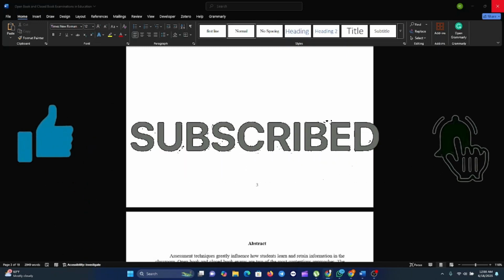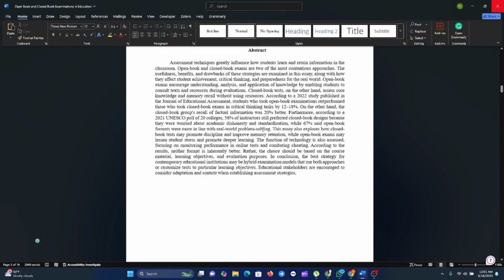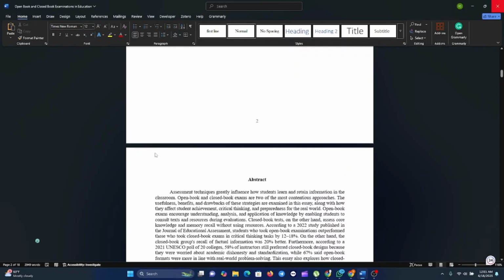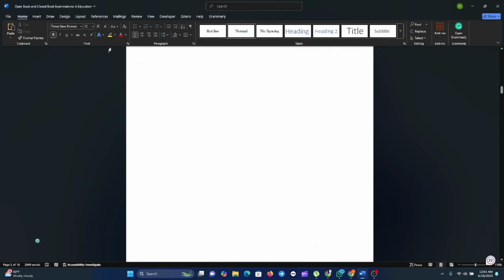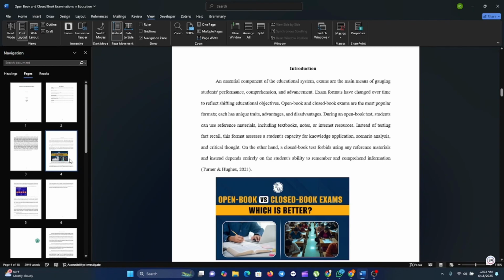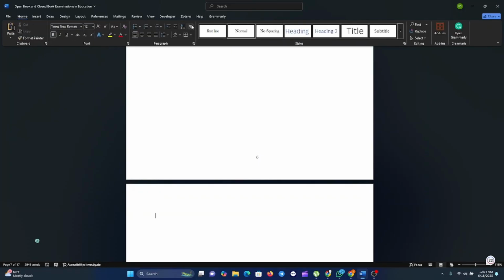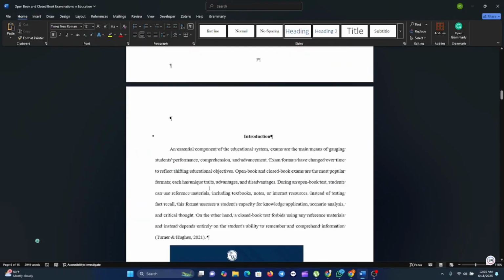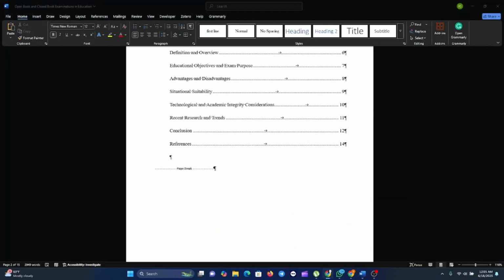Remove Blank Pages in Word FAST (Fix Extra Pages Like a Pro!)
Struggling with blank pages in Microsoft Word? This quick tutorial shows how to remove extra pages caused by page breaks, section breaks, tables, or layout issues — step by step.

⏱️ Chapters
00:00 Intro
00:25 Show non-printing characters
01:00 Remove page breaks & section breaks
02:00 Fix table or layout spacing
03:15 Final tips before exporting
04:00 Outro

📌 In this video, you’ll learn how to:

Delete unwanted blank pages in Word

Identify hidden formatting issues

Clean up your Word document for print or PDF

Fix layout issues like section and page breaks

Perfect for students, teachers, professionals, or anyone working with Microsoft Word!

📝 Comment your issue or question